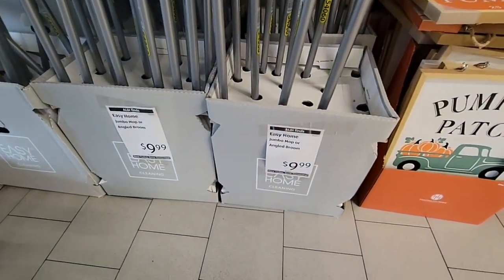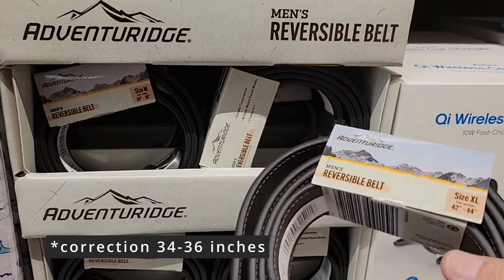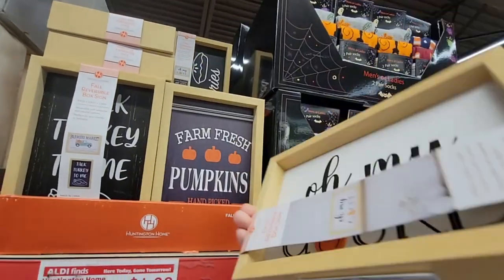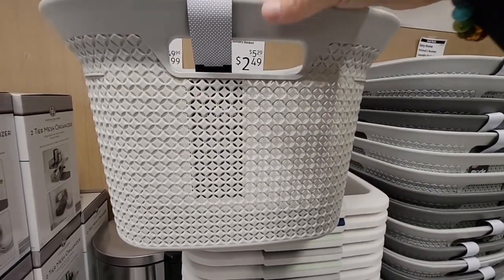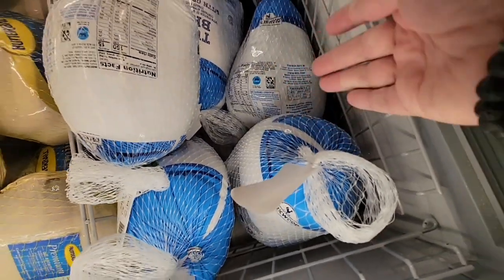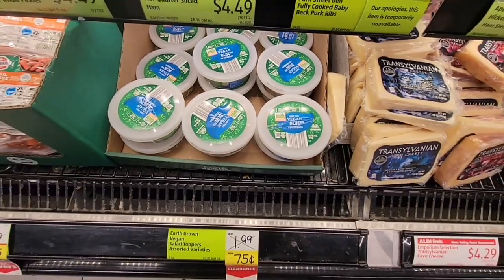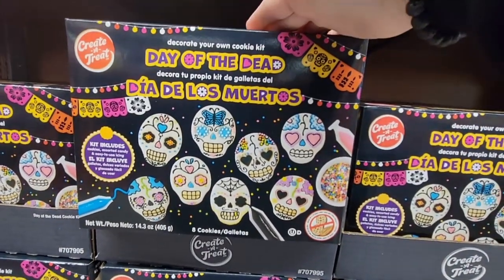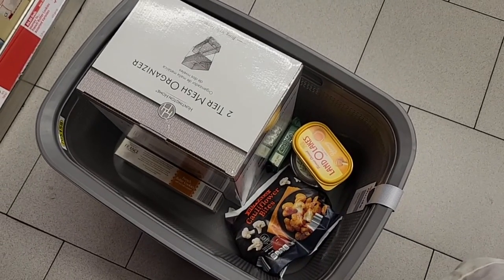ALDI - GREAT Finds and Deals!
Today we are shopping at ALDI and found some more great deals and items for the Fall season!

If you want Halloween and Holiday shopping, definitely join me on my new channel and subscribe and if you love the holidays as much as I do, join my new exclusive holiday channel "Holiday Shopping Fun" at

NEVER necessary, but ALWAYS appreciated!